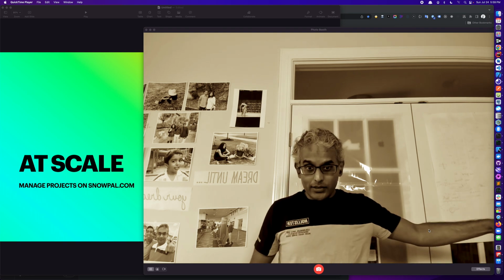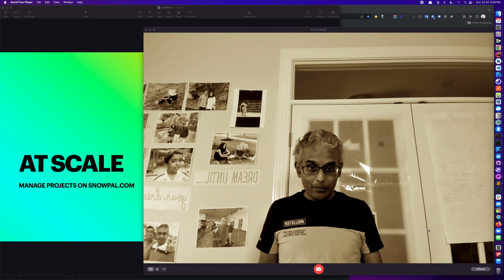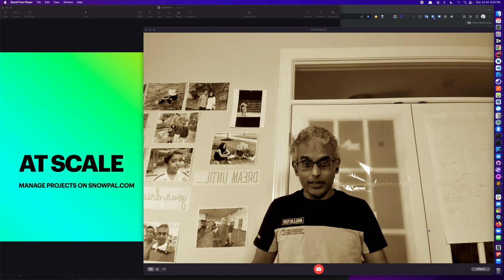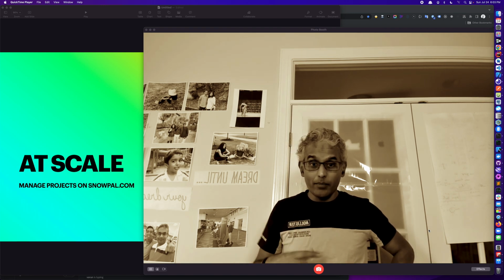What does it mean to do things at scale? | Learn to Code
What does it mean to do things at scale? If you are thinking (Performance &) Scalability, thing again!

Keep it simple.